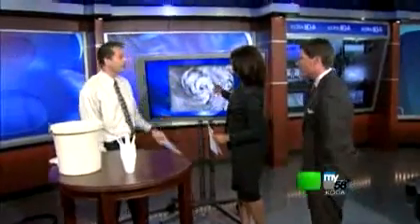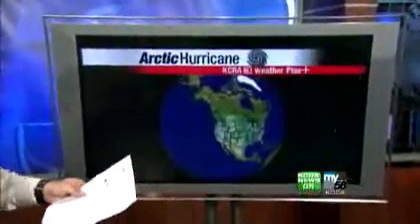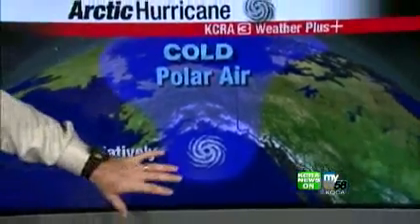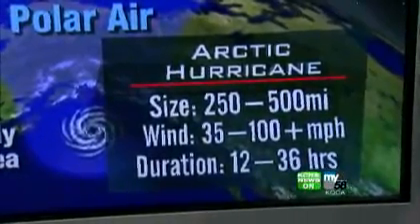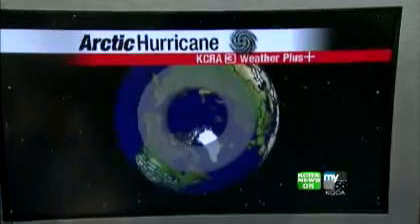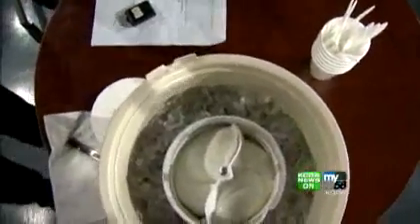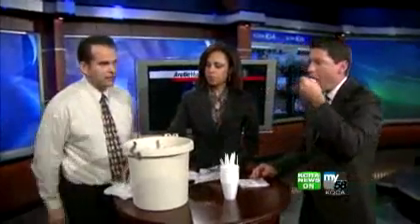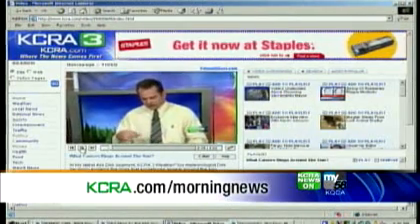Do Hurricanes Form In The Arctic?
KCRA 3 WeatherPlus meteorologist Dirk Verdoorn discusses "arctic hurricanes," also known as polar lows, in another installment of Ask Dirk.